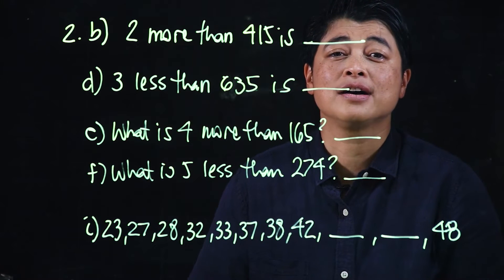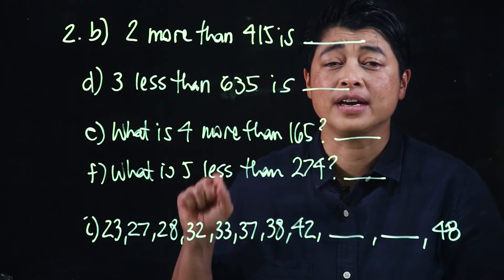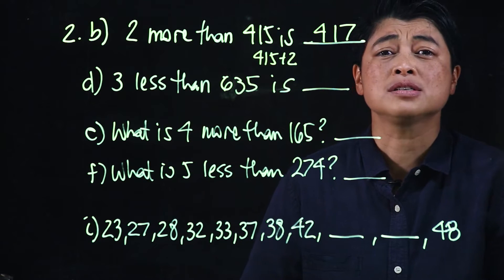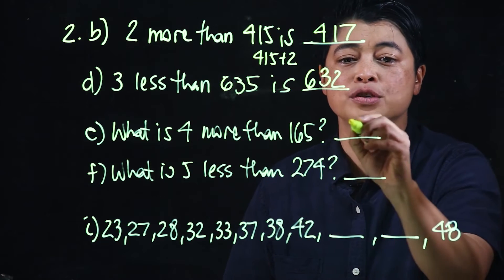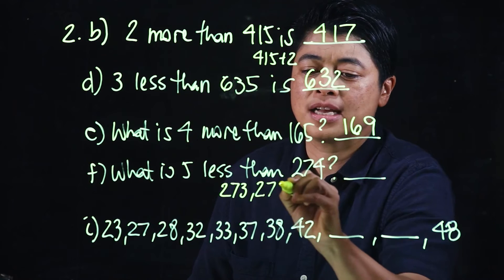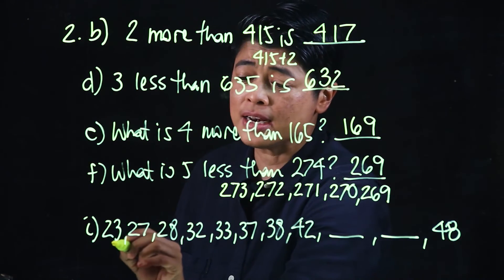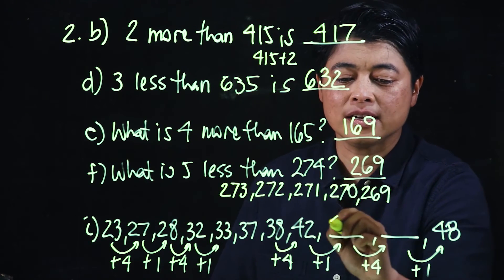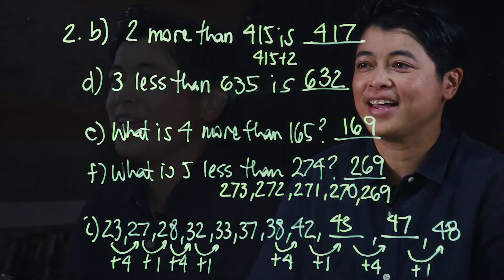Singapore Math: Grade 2 - Order and Pattern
Lesson 1.4: Order and Pattern